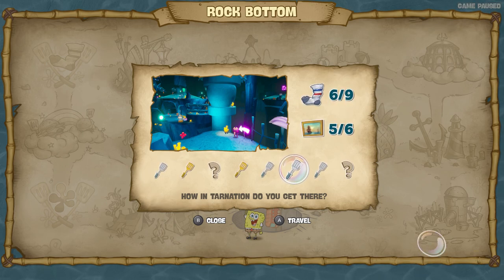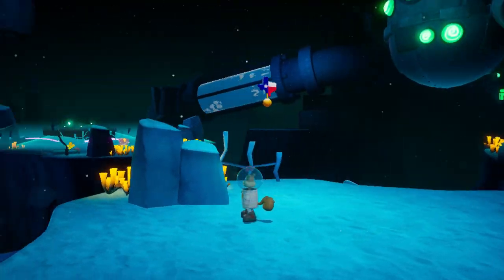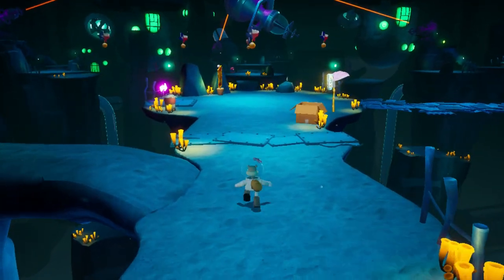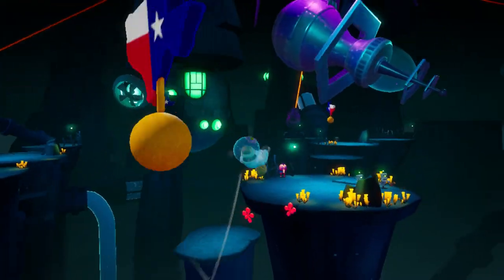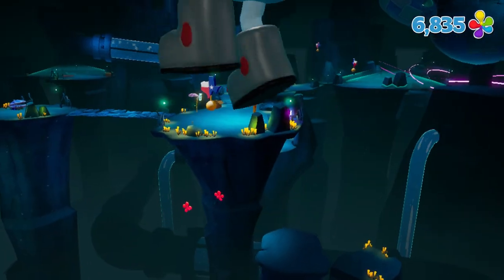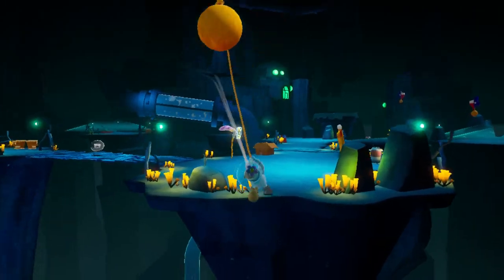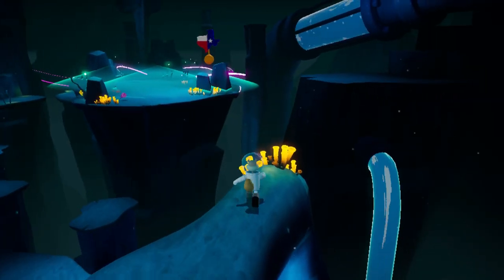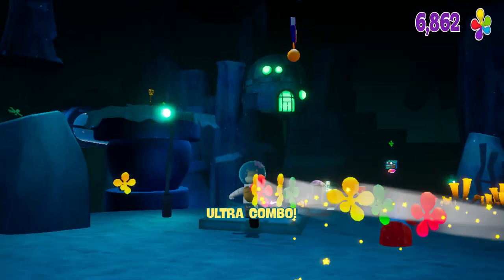How to get the "How in Tarnation Did You Get There?" Spatula in Spongebob SquarePants Rehydrated